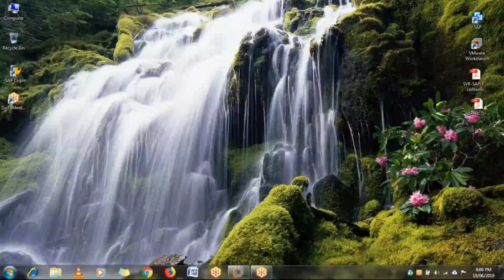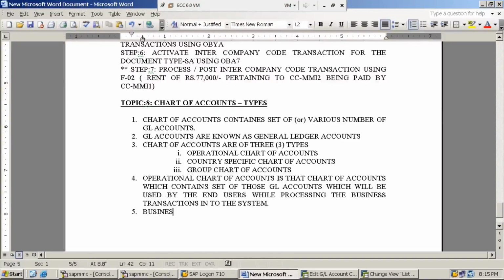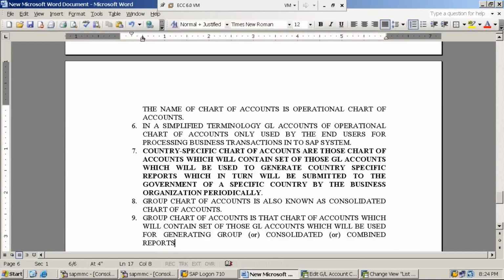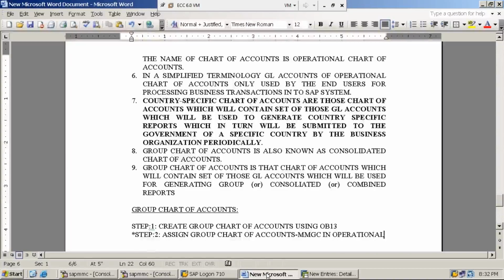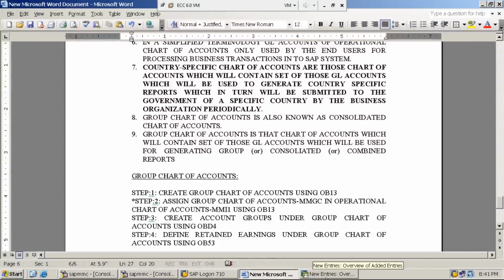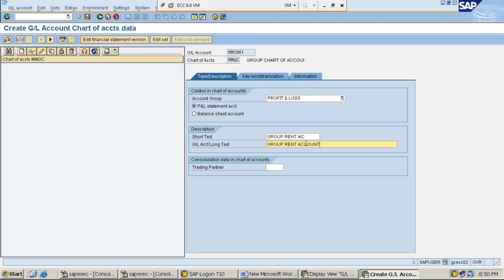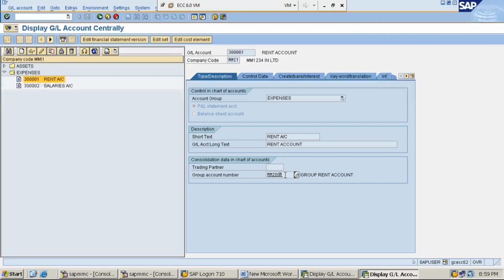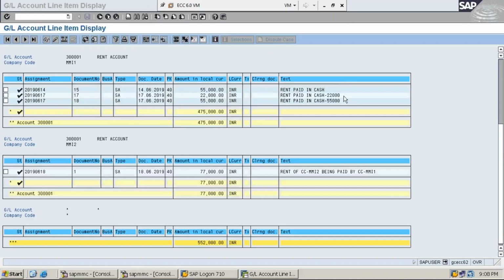sap 13 class r2r